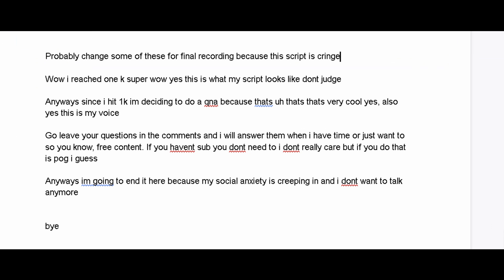Voice Reveal (1k is so pog)(qna cuz why not)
i had like 0 time to make this and i needed to make content